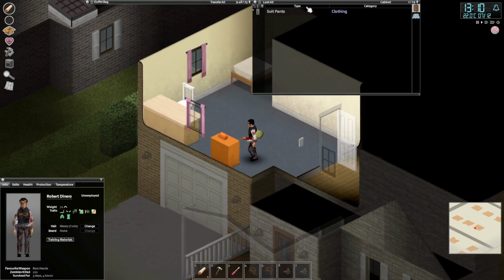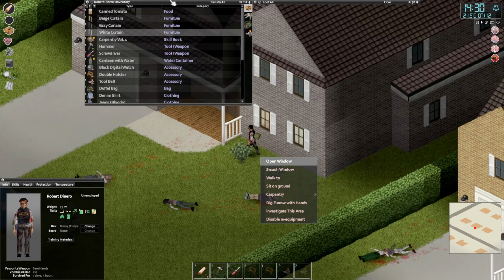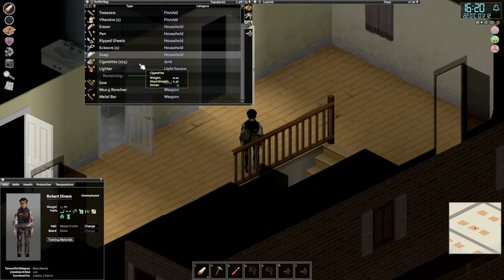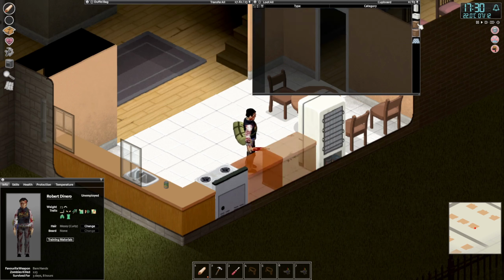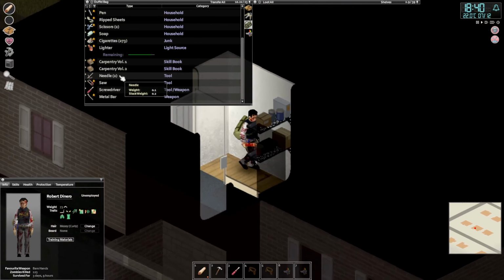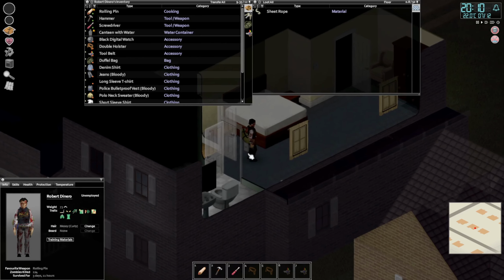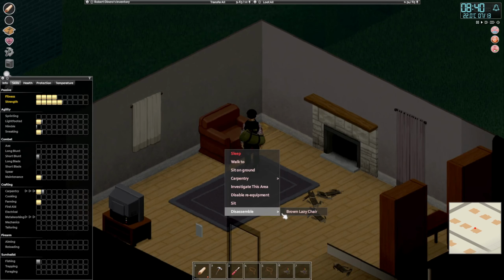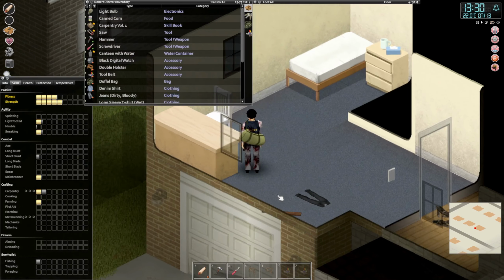The Tale of Robert Dinero 05 | Project Zomboid | Visiting the Neighbours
Welcome to Project Zomboid and The Tale of Robert Dinero.
We're starting out in the town of Riverside, Robert gets off to a rough start!

ABOUT THIS GAME: (From Steam)

Current Features:
Farming, fishing, carpentry, cooking, trapping, character customization, skills and perks that develop based on what you do in-game.
Xbox Controller Gamepad support on Windows. [Others pads can be set up manually. Gamepad support not currently available on Mac]

We’re a small team at the moment, but we’re also committed to providing the following:
Planned Features:
The return of our PZ Stories mode that also serves as first ever tutorial actively trying to kill you at every turn. Kate and Baldspot return!
In-depth and varied NPC encounters driven in a persistent world, powered by a metagame system that turns each play-through into your very own zombie survival movie with emergent narrative gameplay.
Constant expansion of the countryside and cities around Muldraugh and West Point Full wilderness survival systems, animals and hunting for food. More items, crafting recipes, weapons and gameplay systems.
Steam Workshop and Achievements support

For more details on the game follow us on @theindiestone